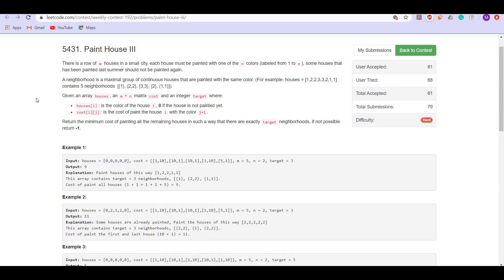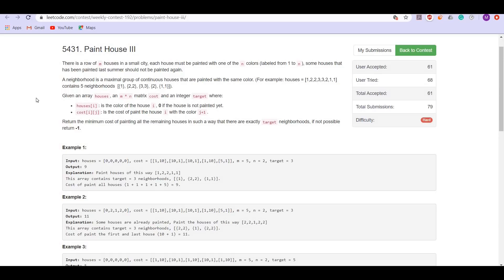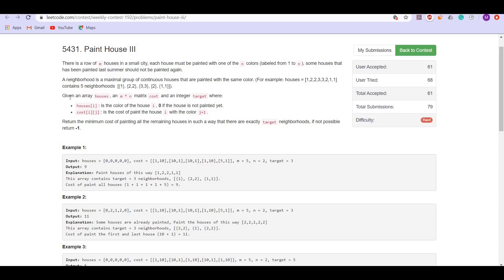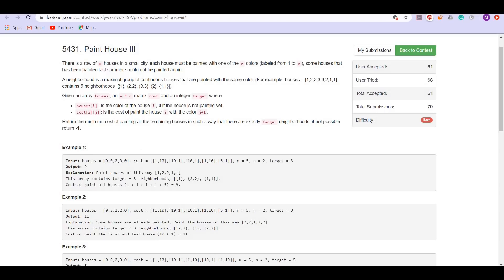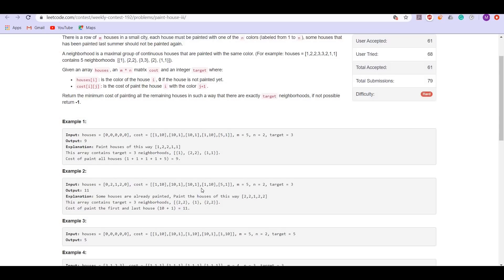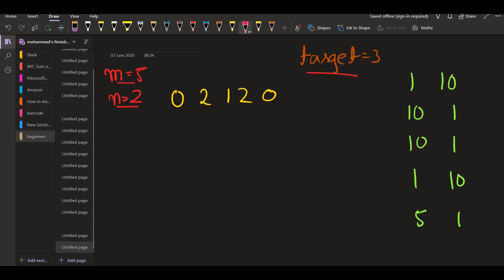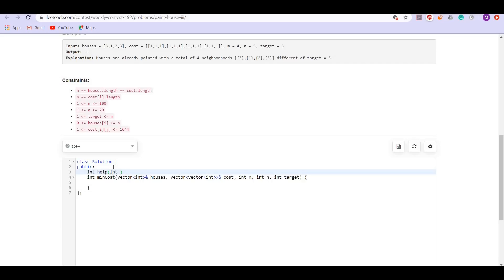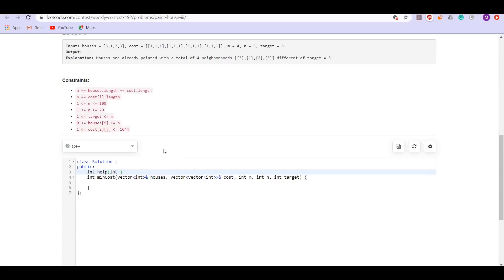Paint House III